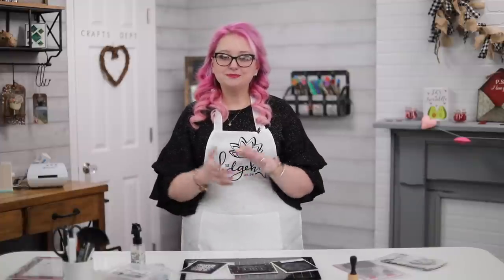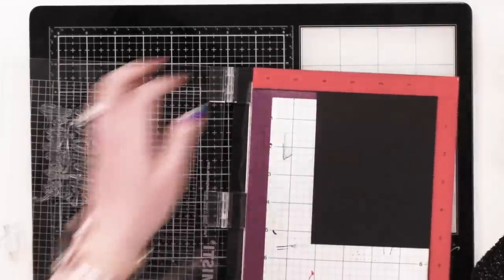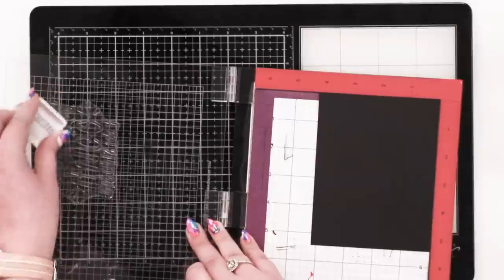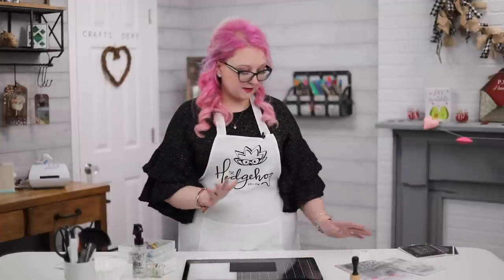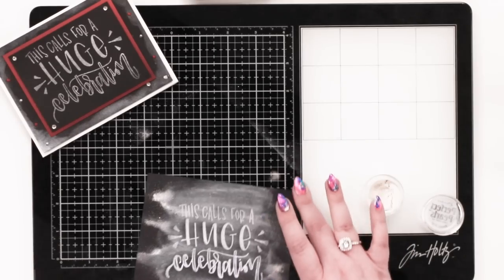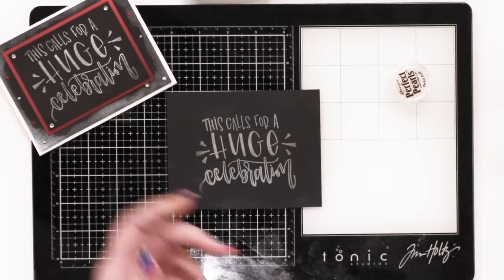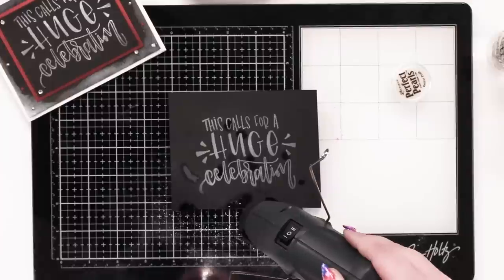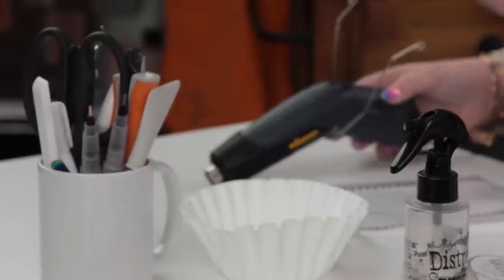5 ways to use Perfect Pearls you probably haven't thought of! Plus my favorite hack with them!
Join Alexandra to explore Ranger Perfect Pearls with 5 amazing aways to stretch them in different way and learn her top tips and a 'special' hack you NEED to know! Don't forget to check out Creativation coverage from last month too!!

• Lawn Fawn 8.5 x 11" Cardstock BLACK LICORICE 10 Sheets

• Ranger Perfect Medium Stamp Pad and Ink (Stamp Pad) 3 pcs sku# 1842706MA

• Tonic Studios Nuvo Craft Surface Sweep Synthetic Brush 976n

• ArtBin 6952AB ClearView Case (5" x 5" box)

• Sprayer By Tim Holtz, Ranger Distress Sprayer By Tim Holtz

• Wagner Spraytech Wagner 0503038 HT400 Heat Gun 650ᵒF Basic Pack (Renewed)

• Ranger Distress Mini Ink Blending Tool and Blending Foam Bundle, 1-inch Round

• Sizzix Accessory Sticky Grid Sheets 2.5in x 4.5in | 5 Sheets

Ellen Hutson offers 10% off the whole store, the only exclusions are her BCHF sets and Mama Elephant releases in the last 30 days you can click this and then use code HHLuv at checkout.  This code is valid until January 31st Midnight PST.  The code refreshes on the 1st of every month.

and code HedgehogHollow6 at checkout valid until February 10th

 creativation 2020 stampin up simon says stamp vicki boutin card kit